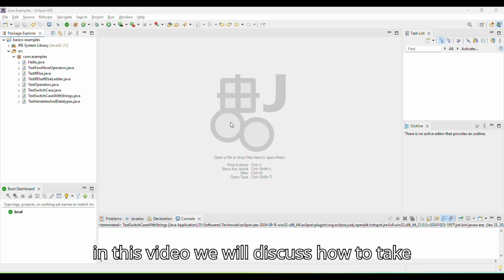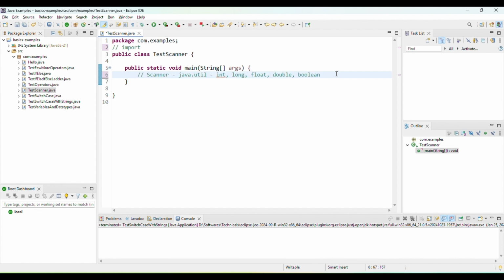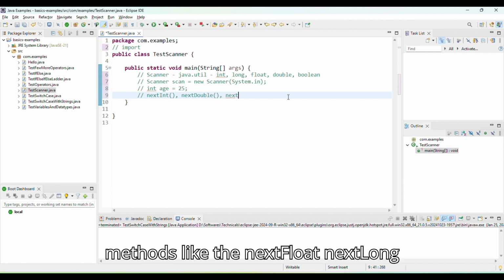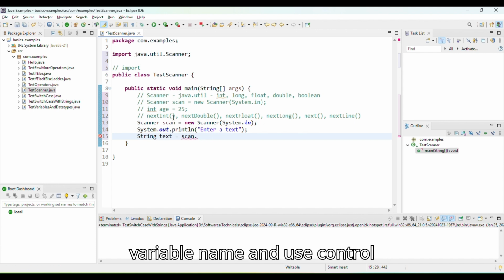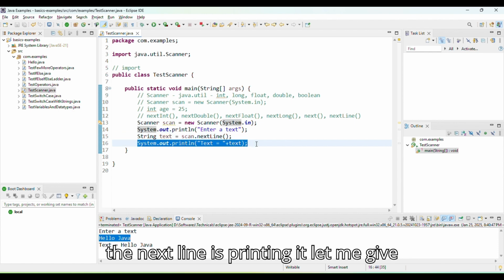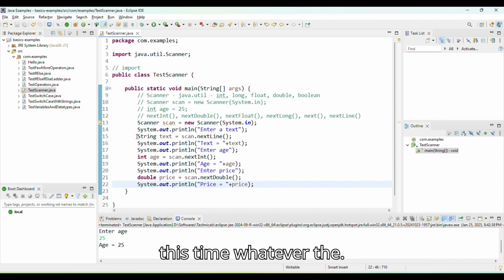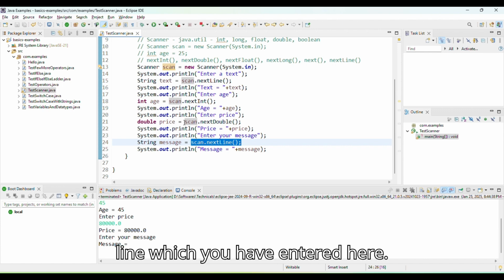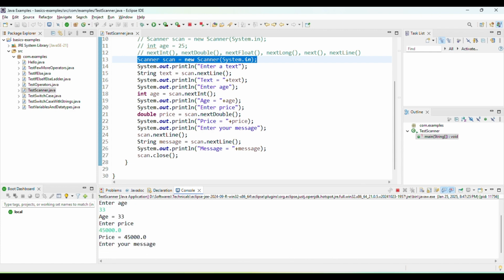Java Tutorial 13 - How to use Scanner class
Understanding Scanner class and their methods like nextLine(), nextInt(), nextDouble(), close()